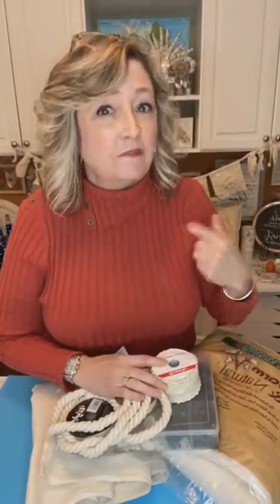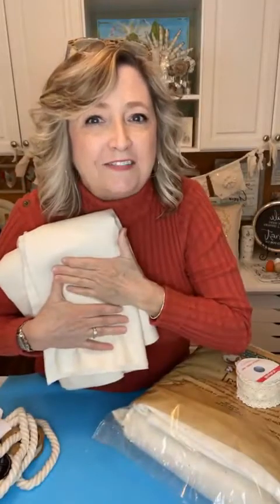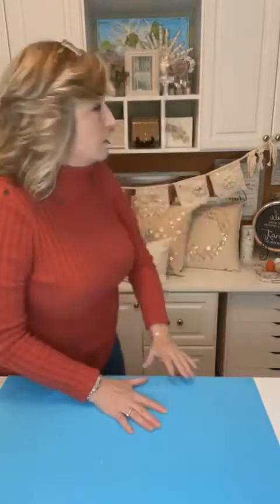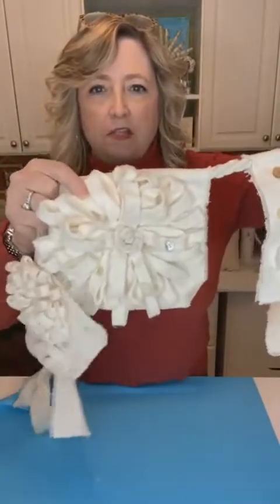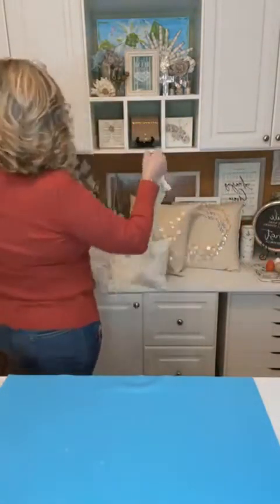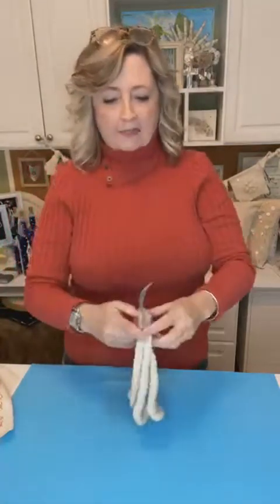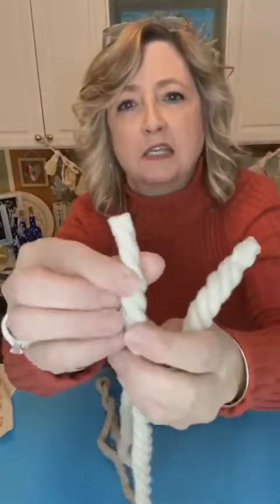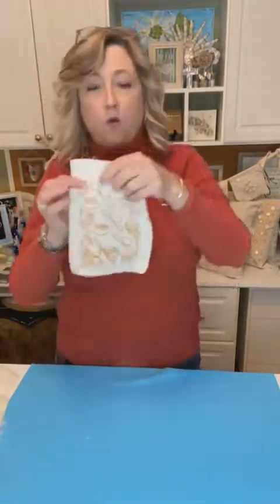Cream colored Banners and Pillows for Valentine's Day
Pillows and Banners

Shop!